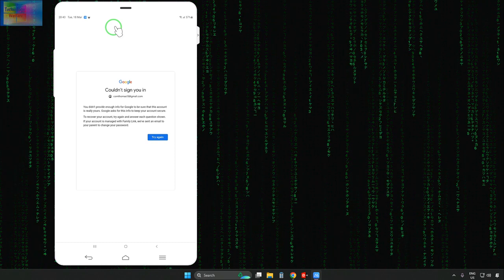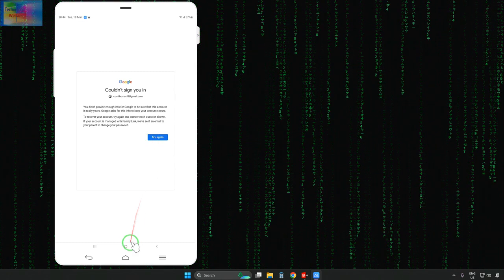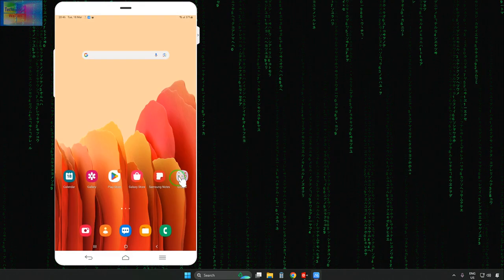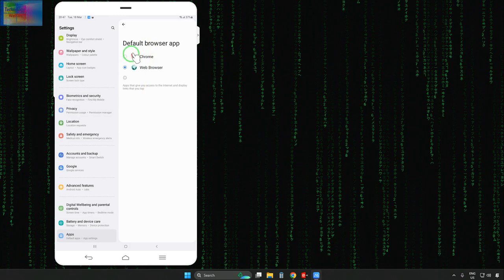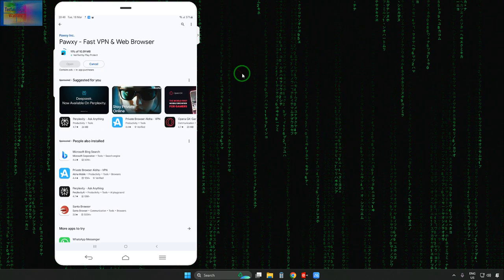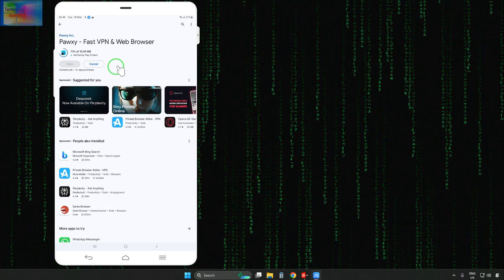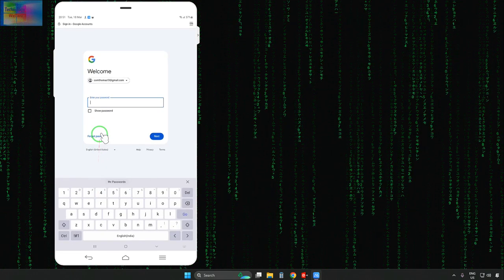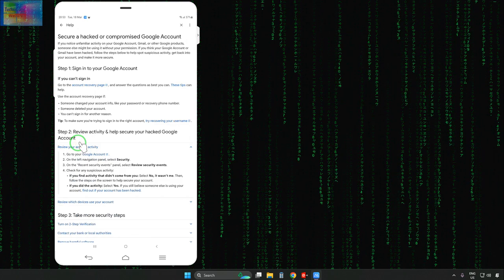Gmail Account Recovery | How to Recover Google Account Without Phone Number & Recovery Email (2025)✅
Lost access to your Gmail account and don’t have your phone number or recovery email? Don’t worry! In this step-by-step guide, I’ll show you how to recover your Google account without a phone number or recovery email in 2025.

✅ What You’ll Learn:
🔹 How to recover a Gmail account without a phone number
🔹 Alternative methods to verify your identity
🔹 Steps to reset your Google account password successfully
🔹 What to do if your account is hacked or locked

📌 Important Tips:

Use a familiar device & location to improve your chances of recovery.
Google may ask security questions or provide other verification options.
If you still can’t recover your account, wait a few days and try again.

1. how to recover gmail account without phone number and recovery email 2025

2. How to recover gmail id 2024 cant sign into gmail

3. how can i recover my gmail account without verification code?

4. gmail account recovery without phone number and email

5. how to recover gmail account without phone number and recovery email

6. google couldn't verify that this account belongs to you

7. gmail account recovery without phone number and email

8. how to recover gmail id without recovery email

9. how to recover google account without phone number and recovery email

10. how to recover google account without phone number and recovery email 2025

11. how to recover gmail account without verification code 2025

12. how can i recover my gmail account without verification code?

13. how can i recover my gmail account

14. how to recover gmail account without verification code?

15. recover gmail account without verification

16. reset gmail account without verification

17. google account recovery page verify identity

18. how to recover gmail account,gmail account recovery without phone number and email

19. gmail account recovery problem

gmail